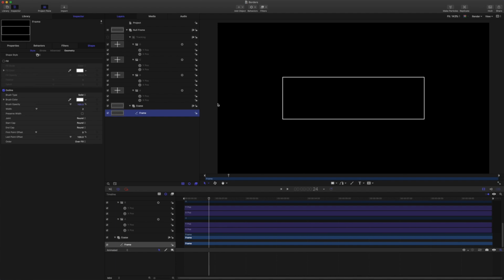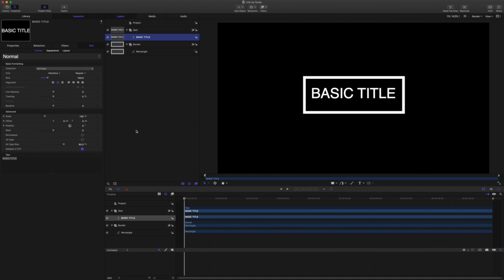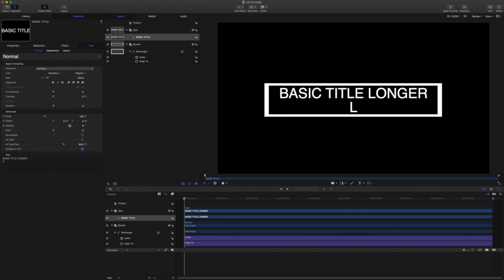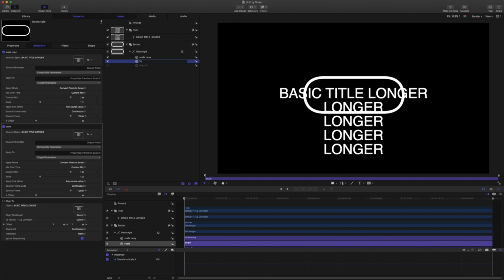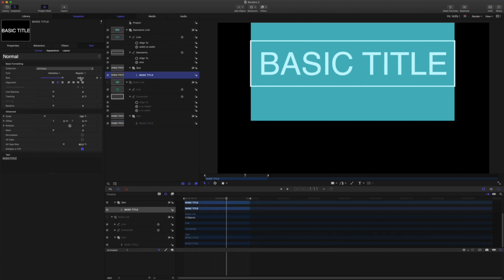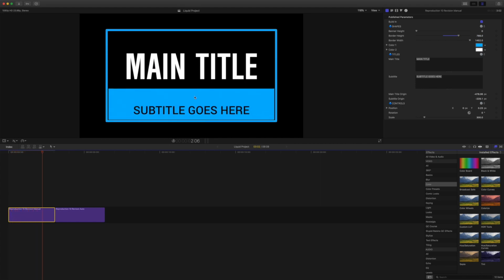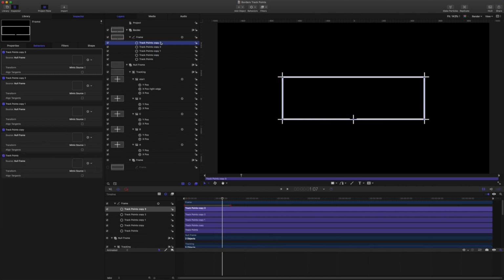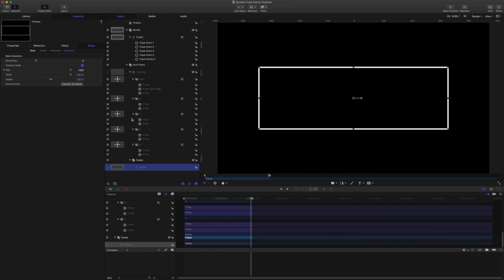Motion 5 Tutorial: Automatic Titles Part 12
Hi

Let's continue looking at ways to make line elements auto adjustable and adaptable in your titles templates for FCPX.

In this guide we will see how two different ways to automate border elements when height and width parameters are not available.

The example animation I show in FCPX is from the After Title reproduction is posted in February 2018, it was from  project by David Roberts at Envato market. The link I had for that source doesn't work anymore, but it is important to be clear that it is a reproduction of someone else's work and not my own original design.